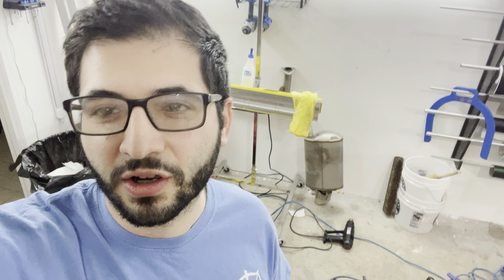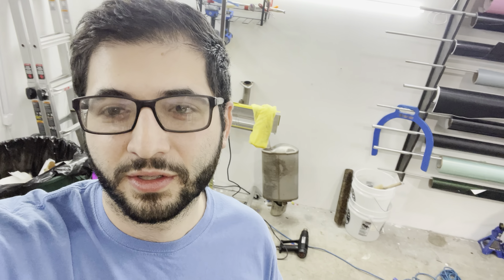2020 Ford F150 Interior Detail | Major Pet Hair Removal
2020 Ford F150 Interior Detail | Major Pet Hair Removal
Dirt Removal
We shined this interior back to factory finish. Customer brought car to trade in for a new truck and the detail definitely improved his trade value!
Money Well Spent!

- Care Auto Spa